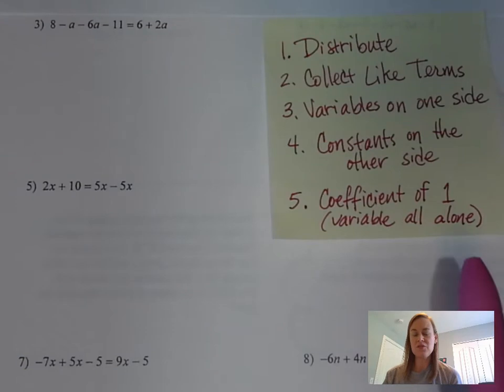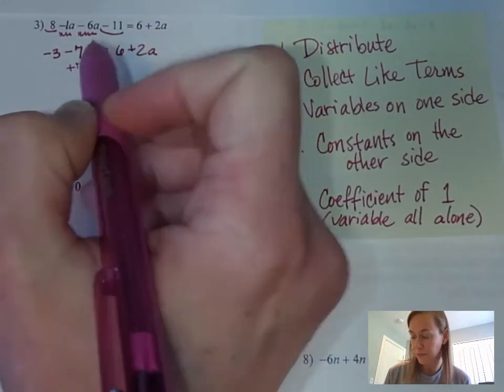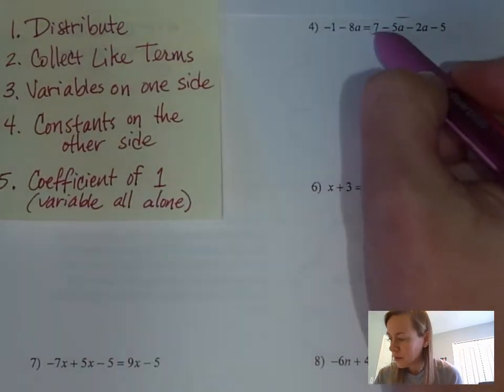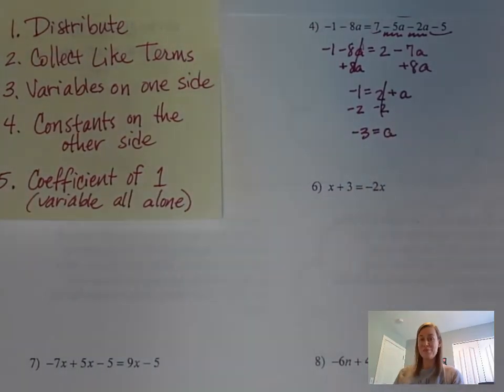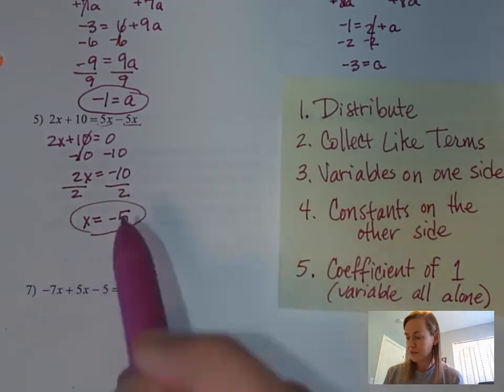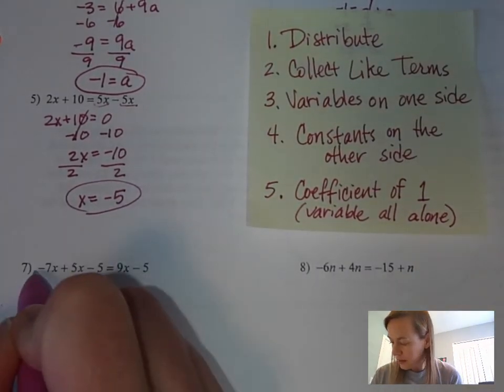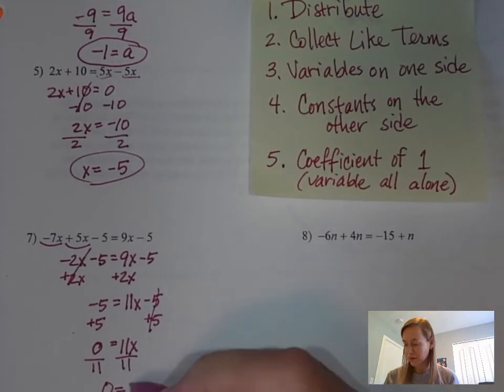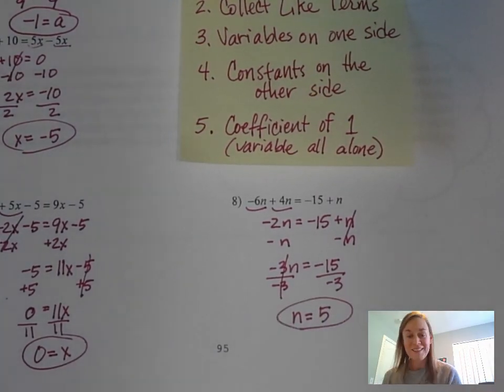LG 1.2 TestReview #3-8